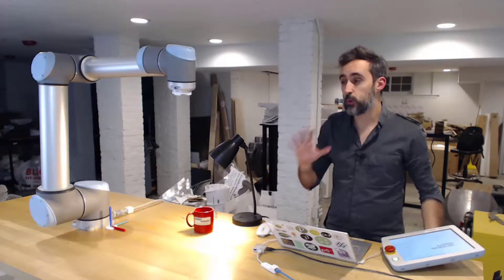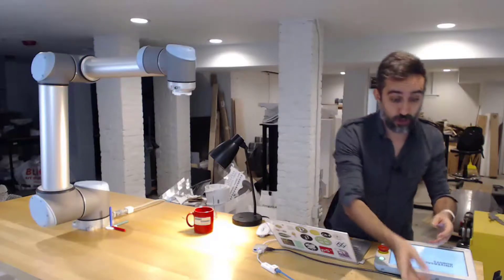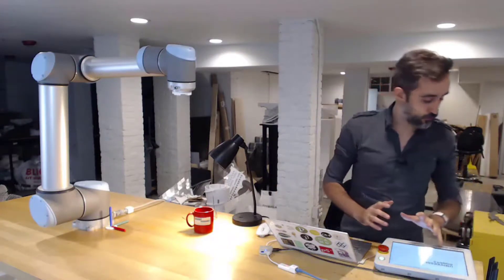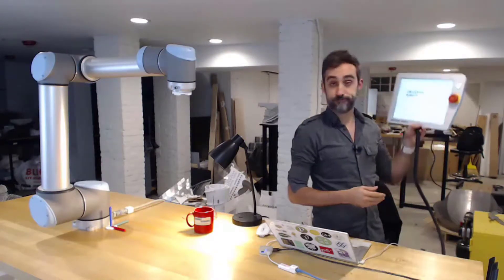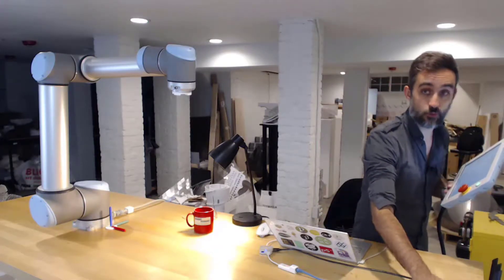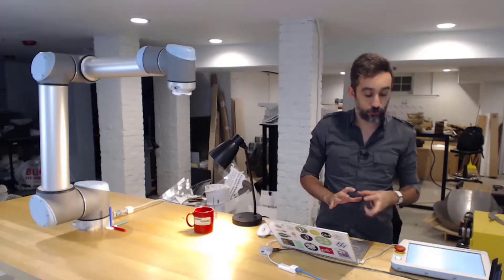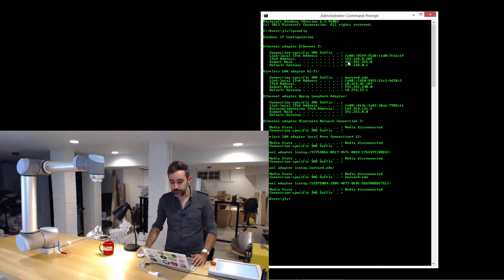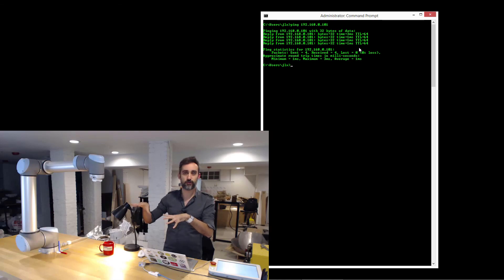Network configuration for the robot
In this video, I show how to set up network communication on a Universal Robot, and successfully ping it from a computer connected to the same network.

This video is part of the series "Machina: Introduction to Real-Time Robot Control"